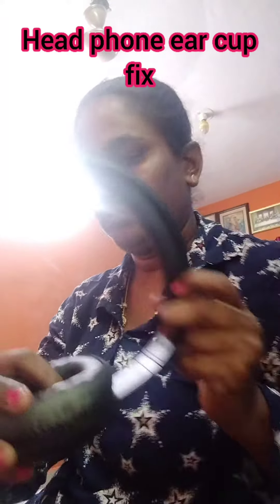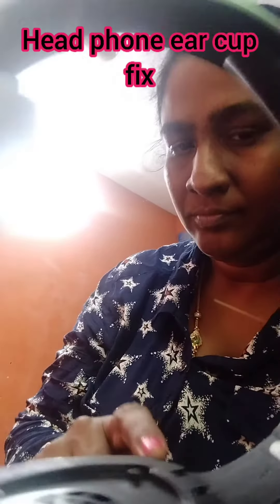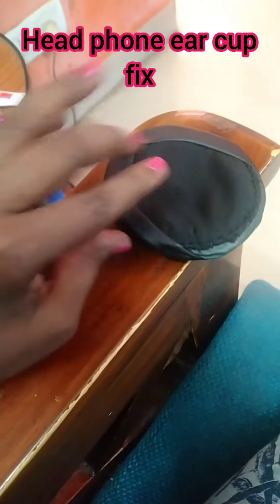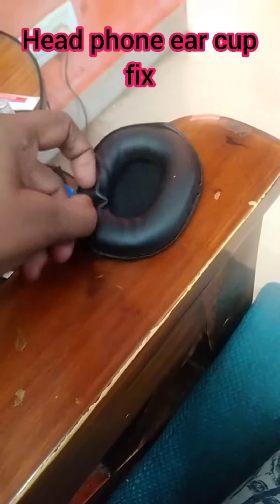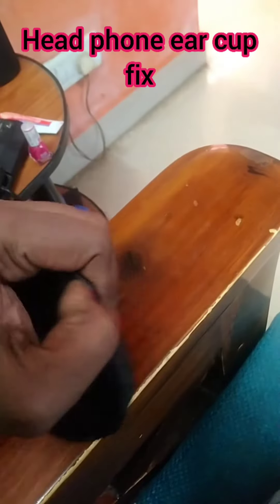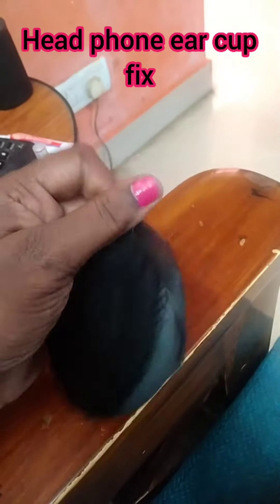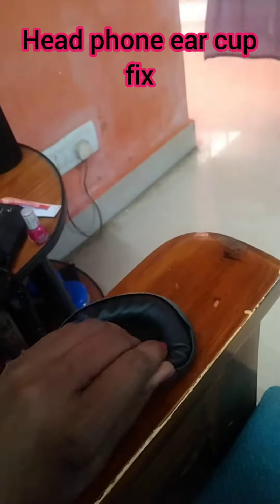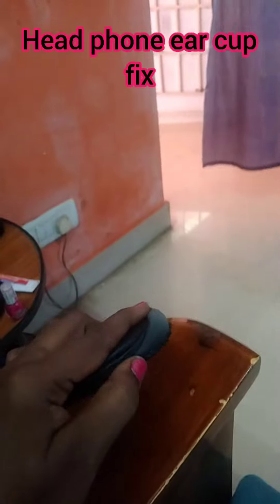How to headphone ear cup fix 👂 🎧👍🏻👍🏻👍🏻